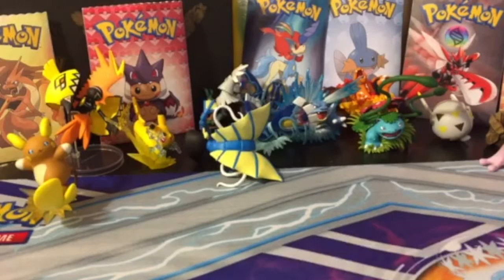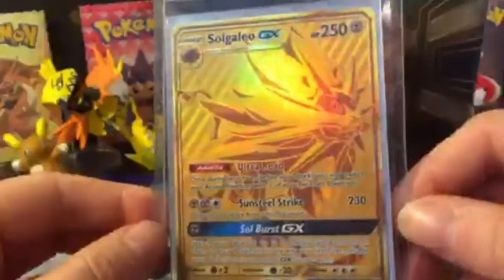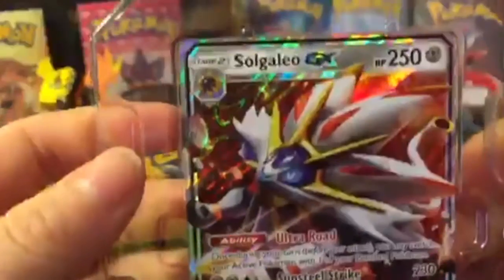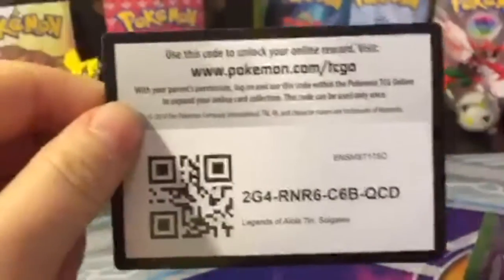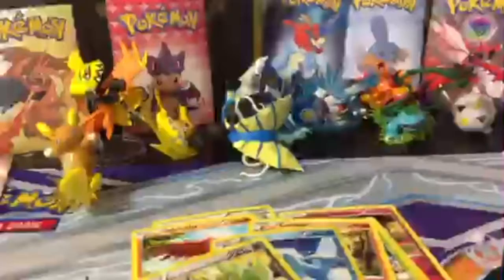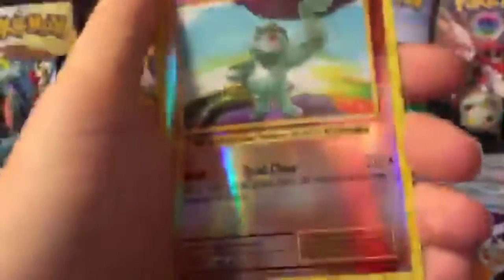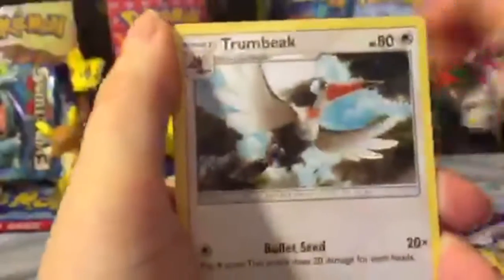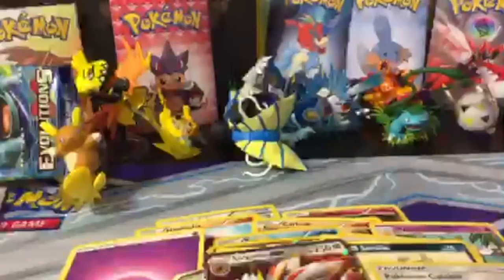Opening a pokemon tin and showing off some gold :)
Sorry i dropped the camera mid way threw haha :)